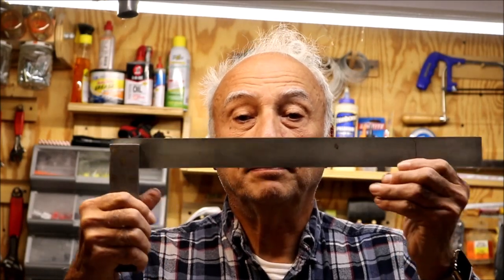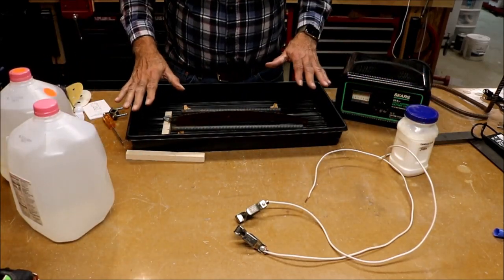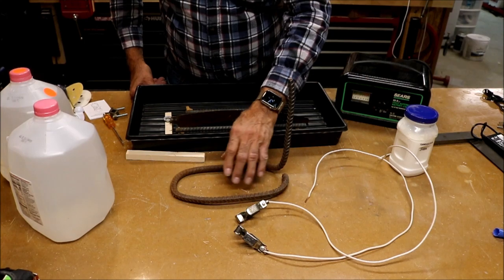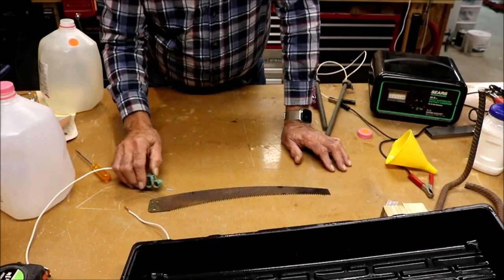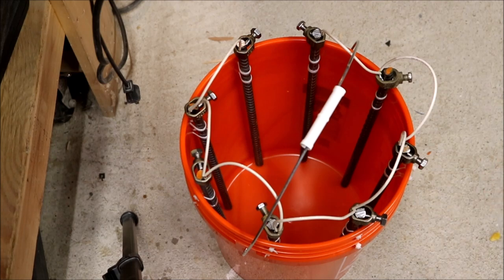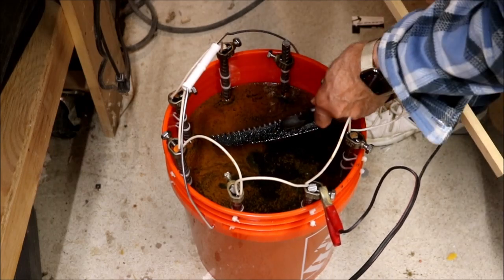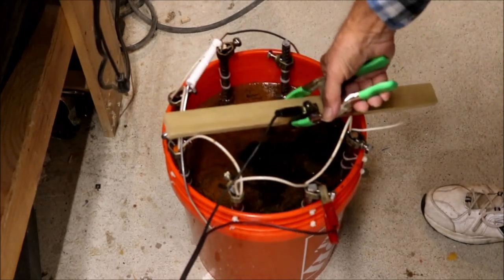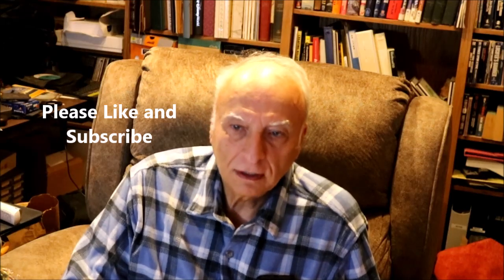Removing Rust the Easy Way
This is the easiest and most efficient way to remove rust. It employs the electrolysis method and is effective and inexpensive. I use a 5 gal bucket as and a simple solution.
Recommedations:

1. Never use stainless steel in the solution
2. Use adequate ventillation; Hydrogen and Oxygen gas are given off
3. Use 1-3 tablespoons of washing soda (better than baking soda) to 1 gallon of water
4. Maximize the area of the anodes (re-rods/ sacrifical iron)
5. Always connect the battery charger minus (-) to the tool; the + goes to the re-rods or iron
6. Keep battery charger leads out of the solution
7. Start with 10AMP battery charger or power supply
8. Leave on 1 hr to 2 days depending on level of rust and power supply; check periodically
9  Expect black oxide to replace the rust on the tool
10. Wash off the tool and dry
11. Coat with oil or wax to prevent further rusting